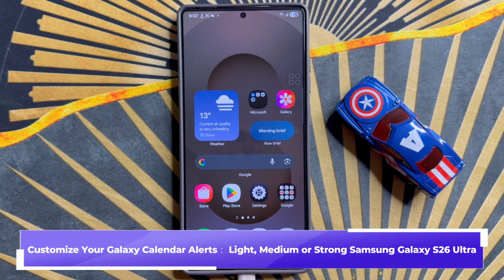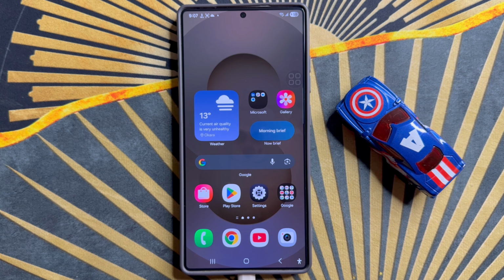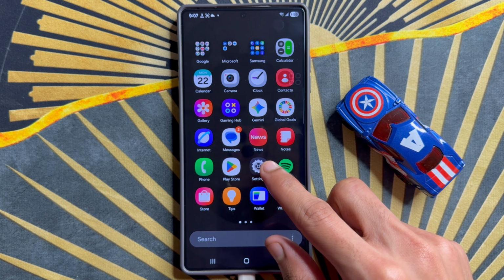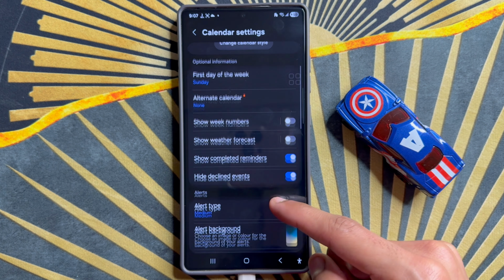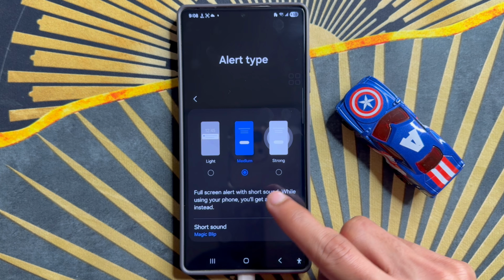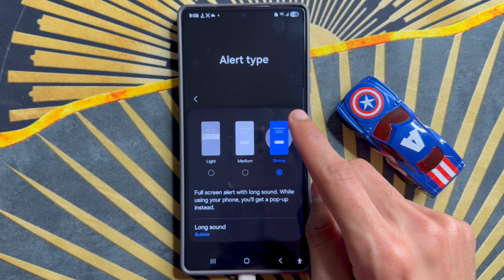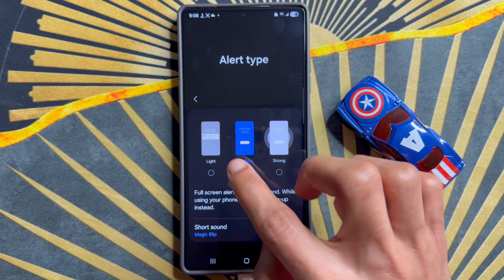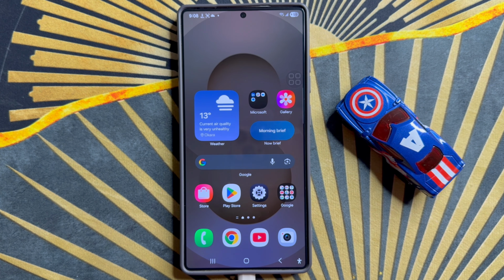Customize Your Galaxy Calendar Alerts： Light, Medium or Strong Samsung Galaxy S26 Ultra